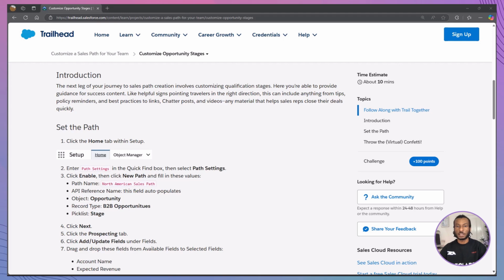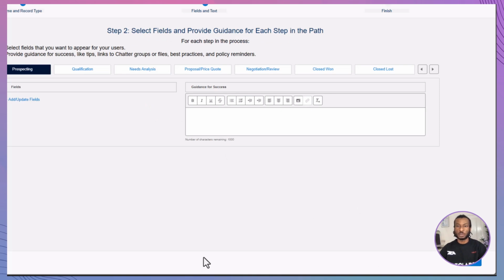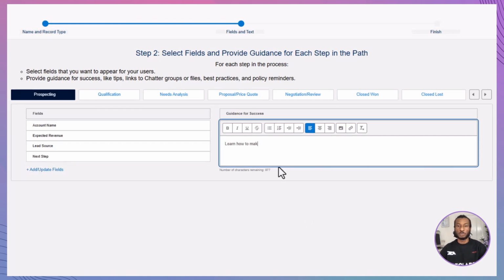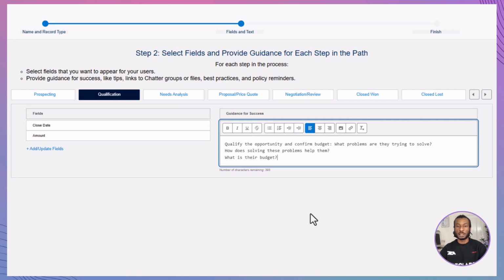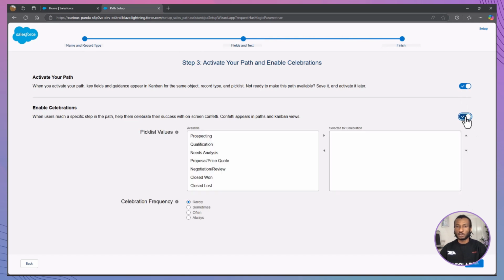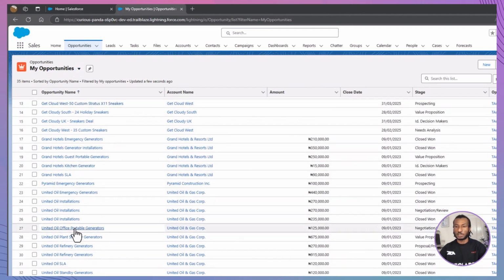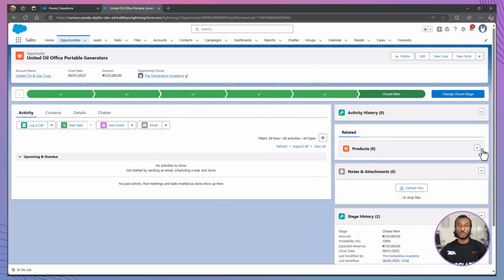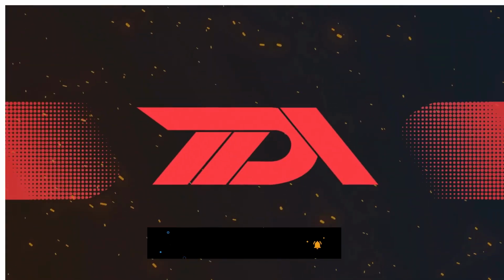🎯 Customize Opportunity Stages in Salesforce | Sales Process Made Simple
In this step-by-step tutorial from The Declarative Academy, we’ll show you how to customize opportunity stages to match your unique sales process in Salesforce Lightning.

Whether you’re refining how deals move from prospecting to closed-won, or tailoring stages to different sales teams, this guide gives you the exact setup walkthrough you need—no coding required!

🔍 In this video, you’ll learn:

What Opportunity Stages represent in Salesforce

How to edit existing stages and add new ones

Setting up stage probabilities and forecast categories

Aligning stages with how your reps actually sell

📌 This session aligns with the "Customize Opportunity Stages" unit from the Customize a Sales Path for Your Team Trailhead project. It's ideal for admins and sales ops looking to streamline the sales pipeline.

👤 Role: Salesforce Admin / Sales Ops
✨ Edition: Salesforce Lightning Experience

💡 Make your CRM work your way. Help your sales team focus, close faster, and forecast better!